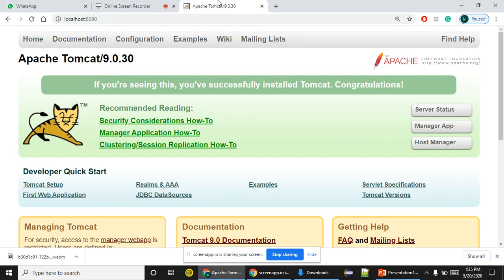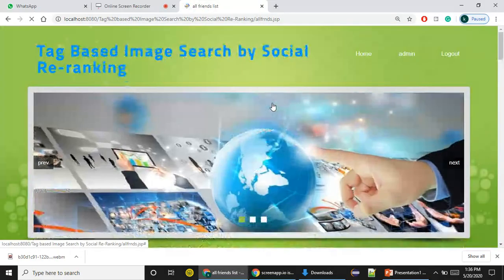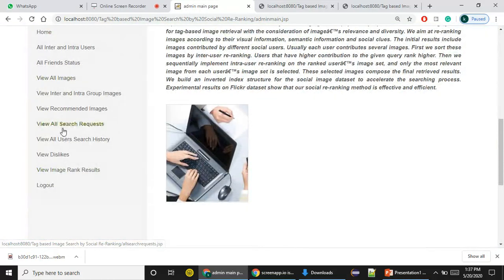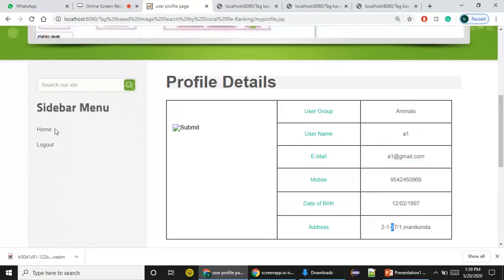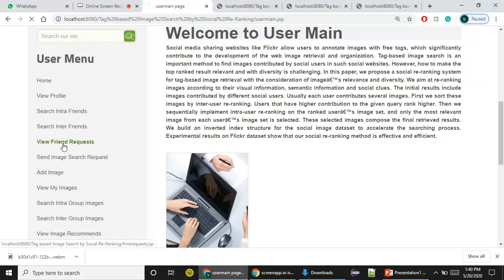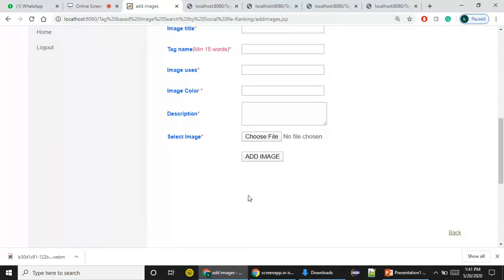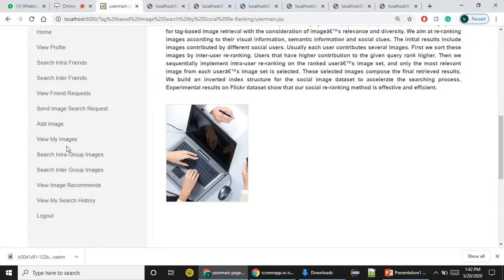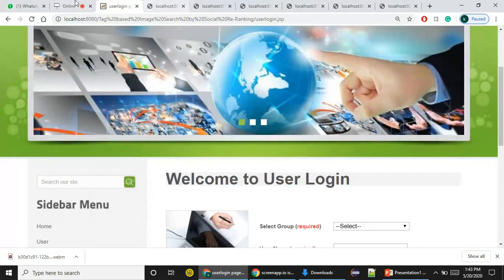Tag Based Image Search Using Social re-ranking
project on Tag Based Image Search Using Social re-ranking